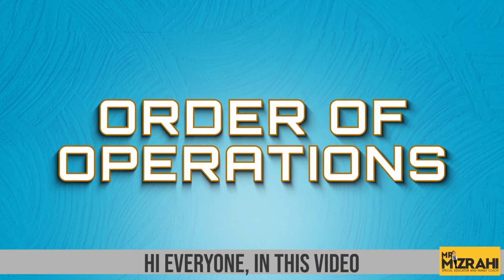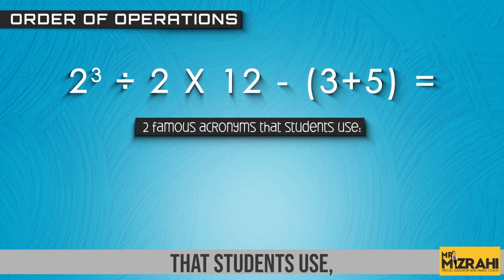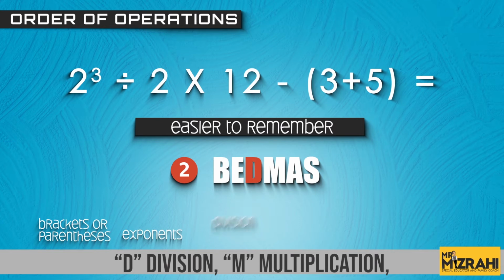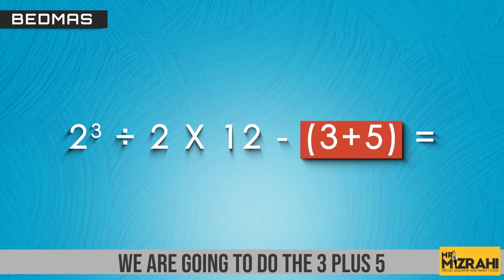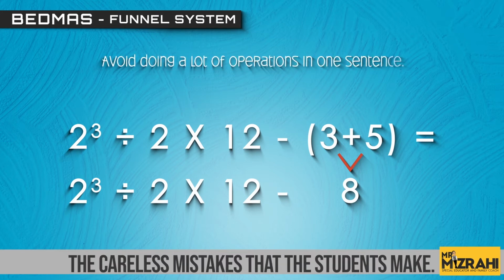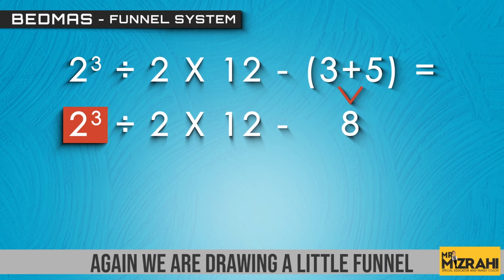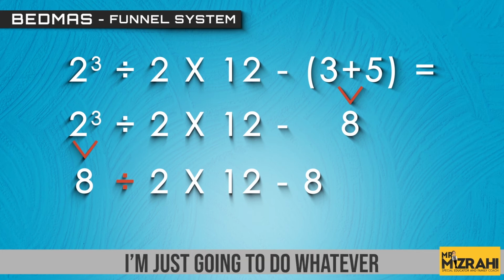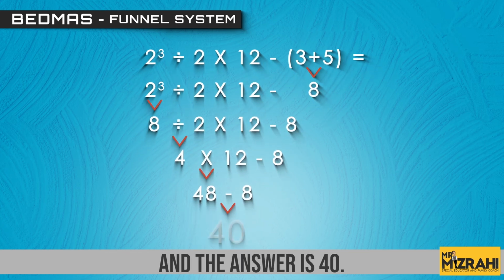ORDER OF OPERATIONS | BEDMAS | Math with Mr. Mizrahi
When you have a bunch of different mathematical operations in a single problem, there's a standard approach to use: the Order of Operation (BEDMAS).

Learn how to use BEDMAS and Order of Operations with Mr. Mizrahi